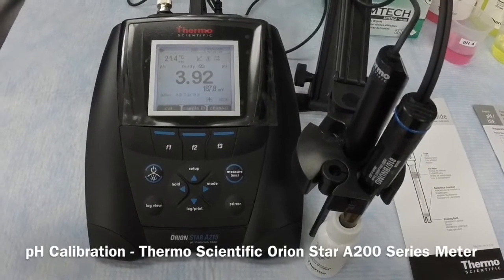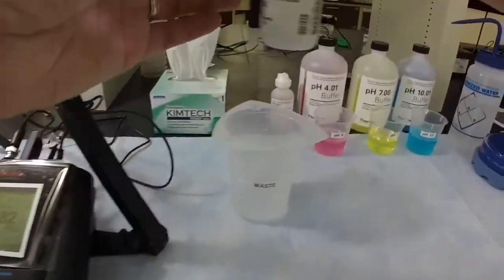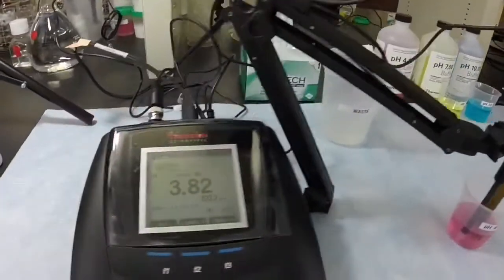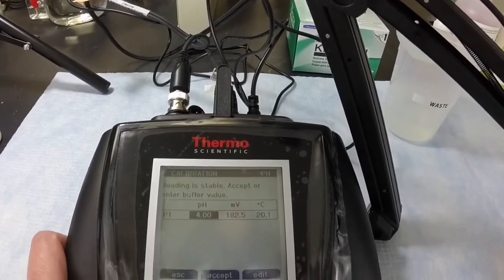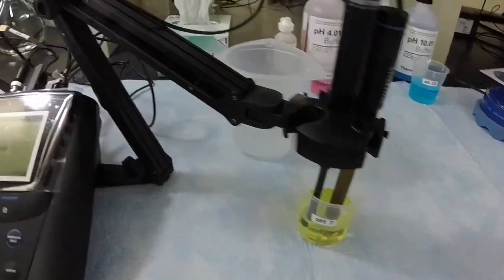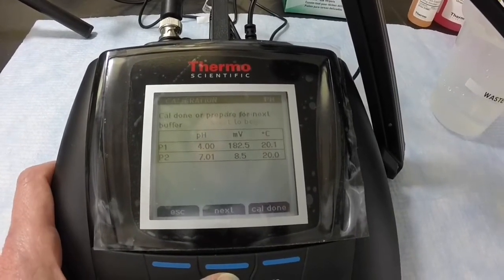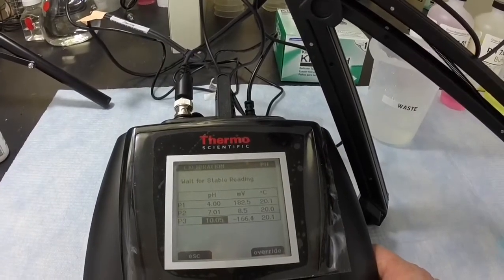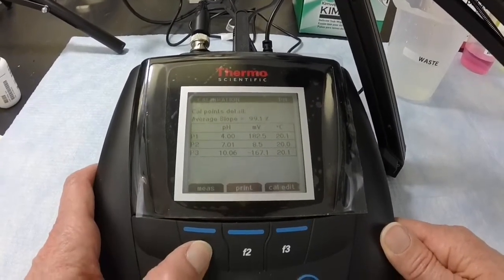pH Calibration: How to calibrate pH with an Orion Star A meter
How to do a pH calibration on an Orion Star A meter.  Watch a pH calibration being performed on the Orion Star A211 pH meter. This procedure can be followed for the Star A211, Star A214, Star A215, Star A216, Star A221, Star A321, Star A324, Star A325, Star A326 and Star A329 meters. Learn how to optimize your pH calibration procedures! Learn more about pH measurement instrumentation and best practices